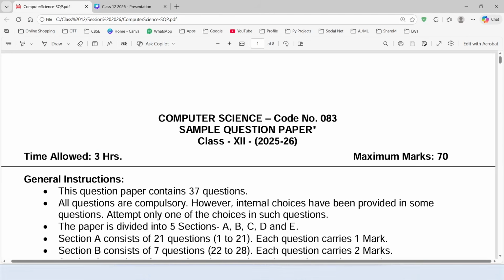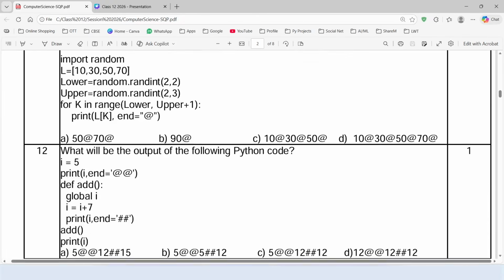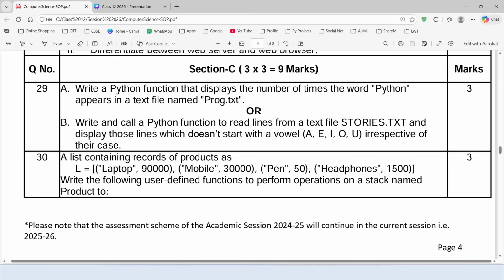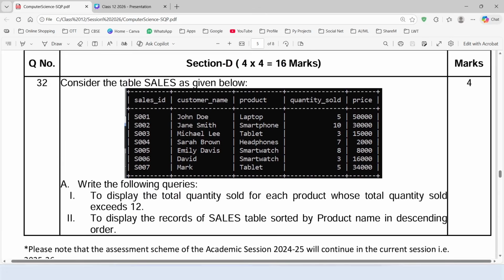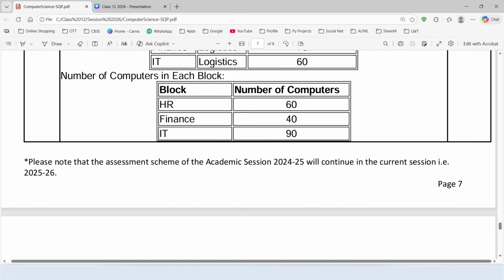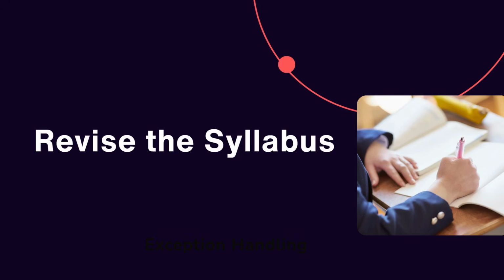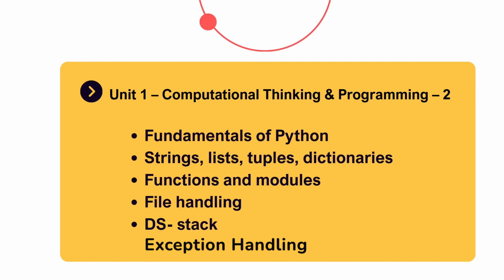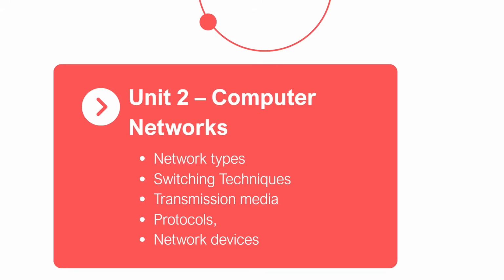TIPS for Board THEORY Exam | How to Score 70/70 | Class 12 Computer Science